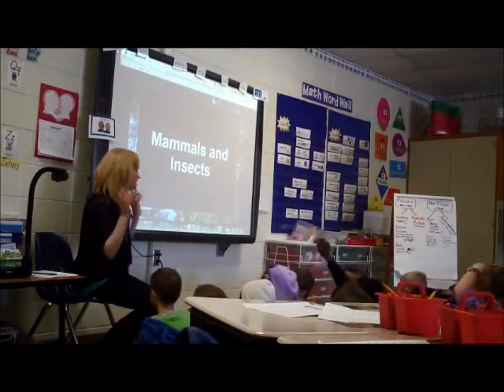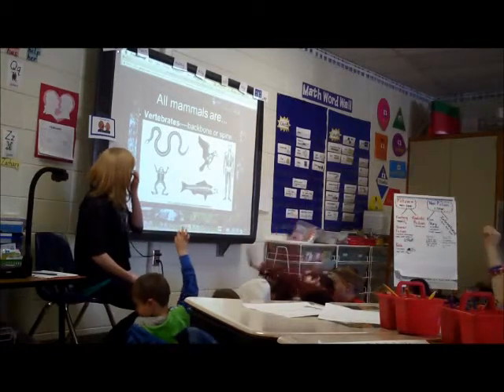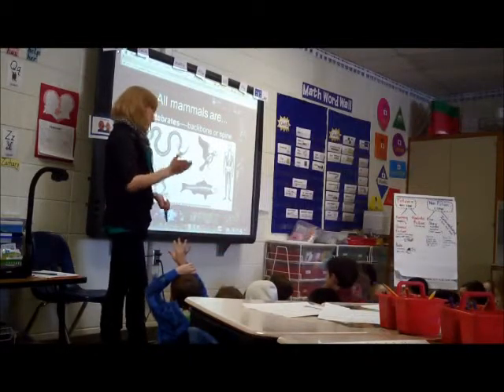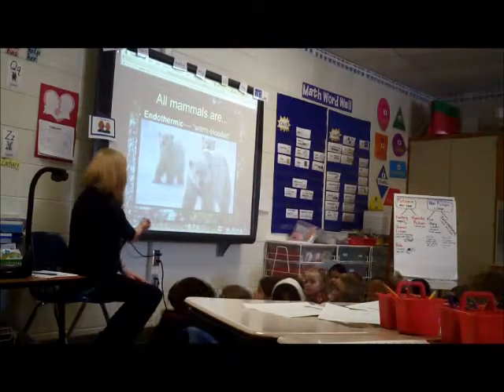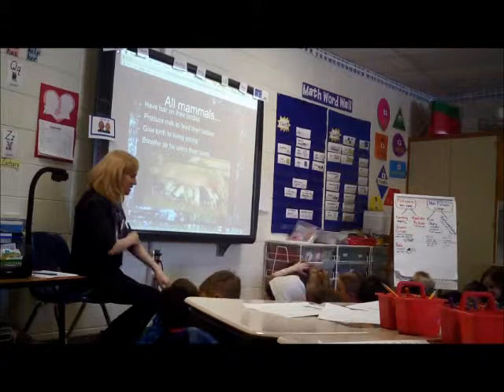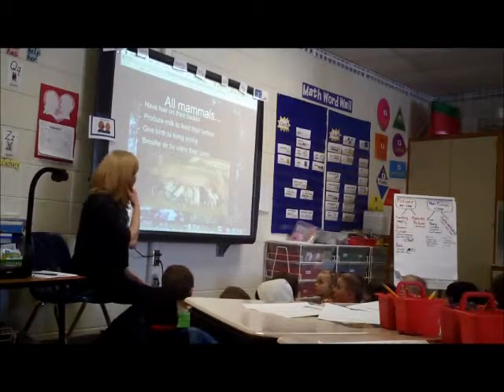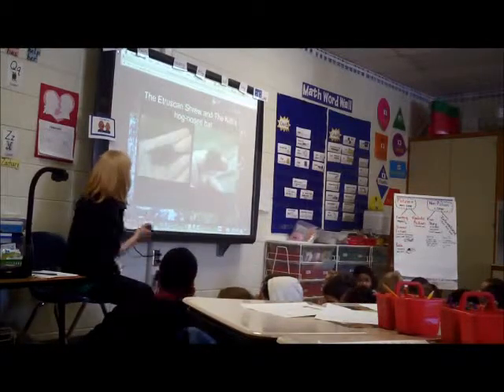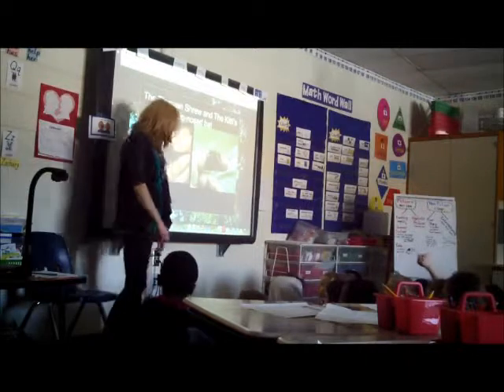Video clip from my Science Lesson for Instructional Technology II